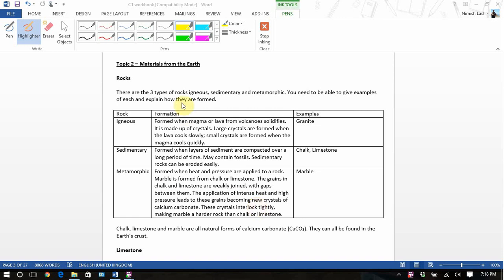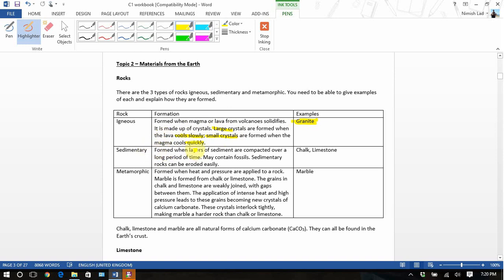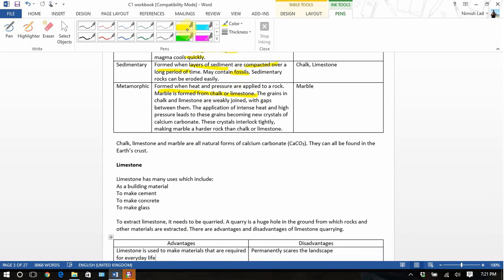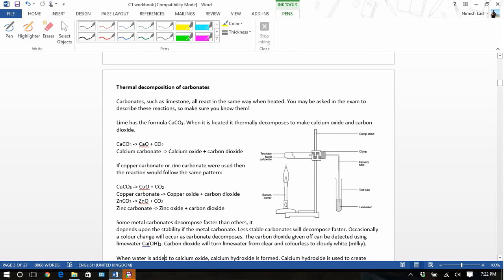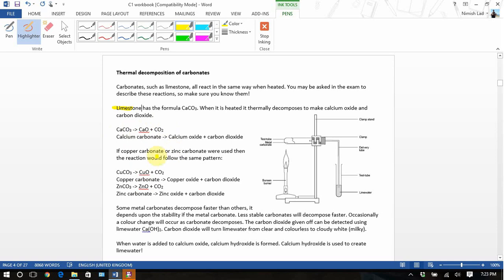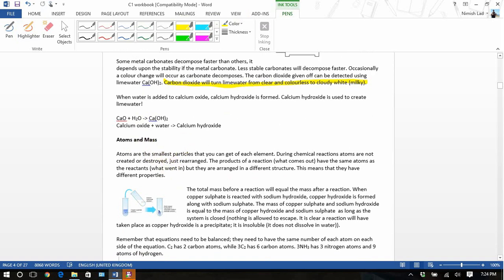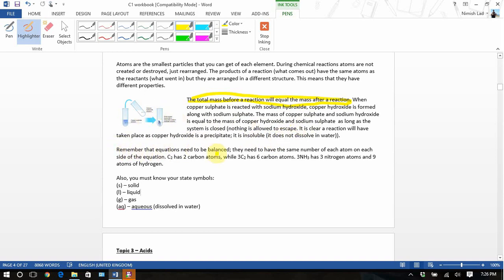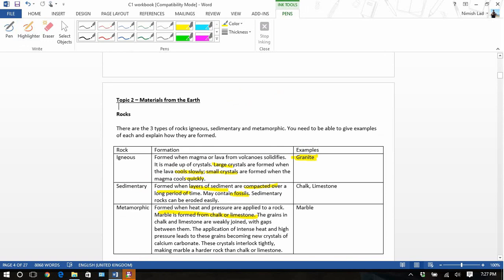C1 topic 2 Materials from the Earth